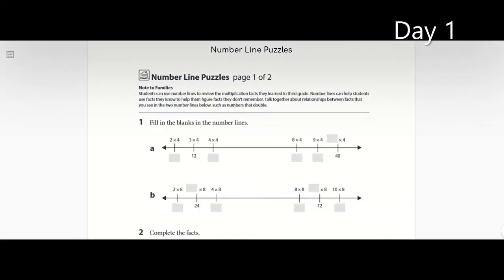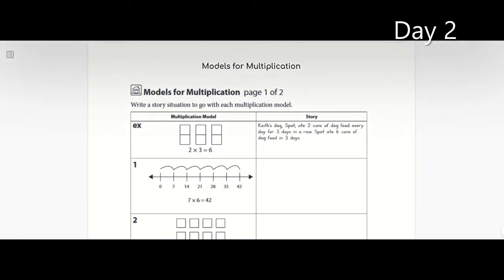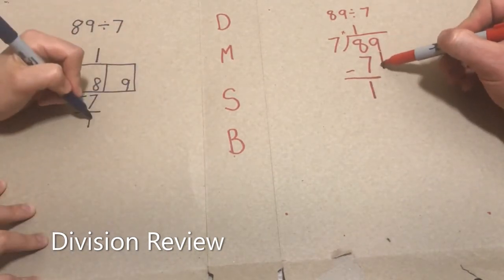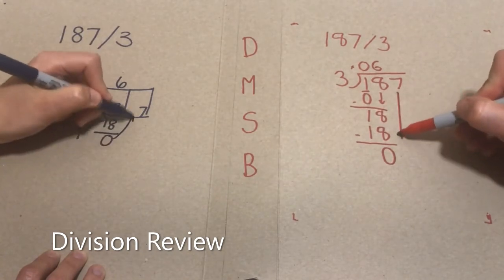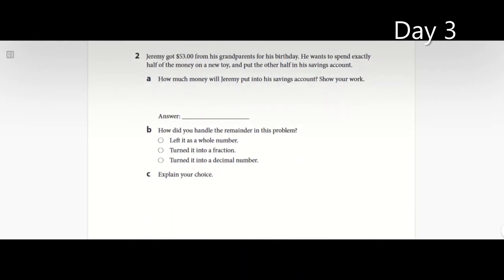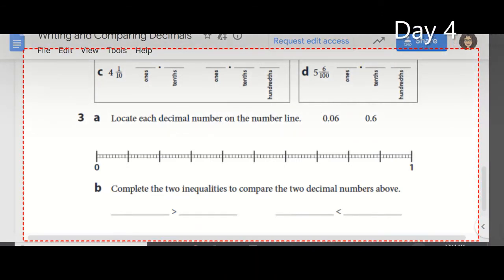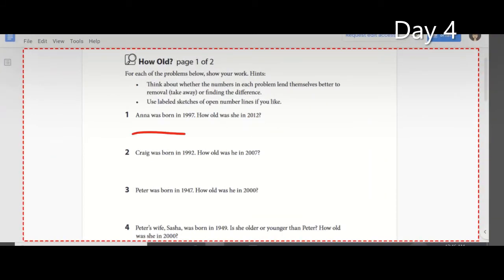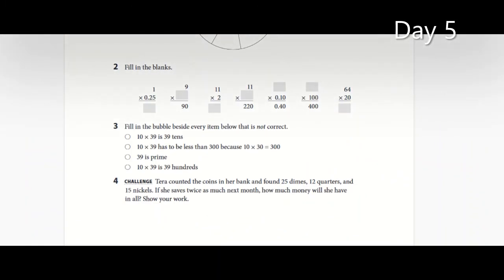Kramer Math Packet 1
This is a broad overview of the Essential Content: Math Packet for Days 1-5.
March 30-April 3